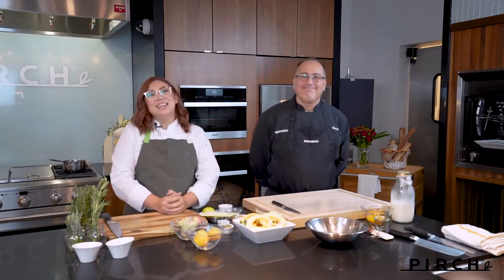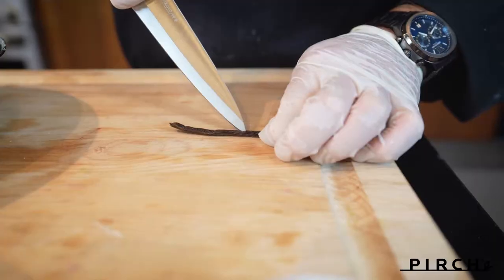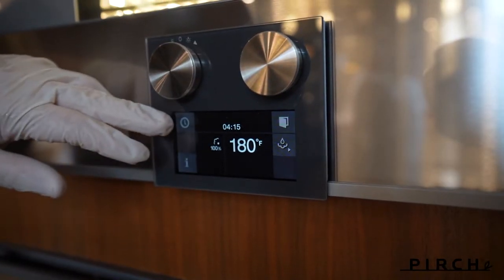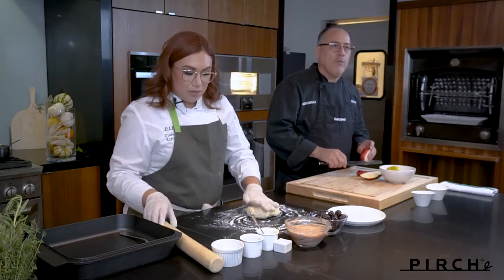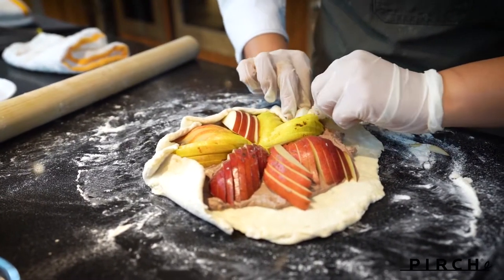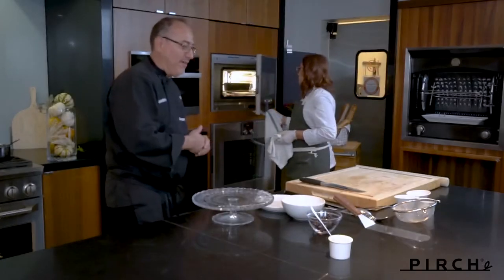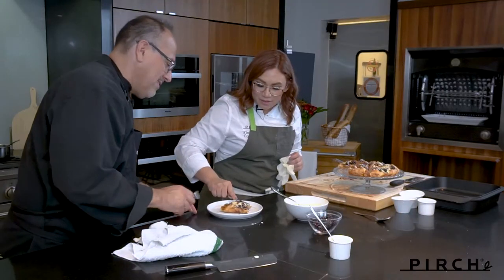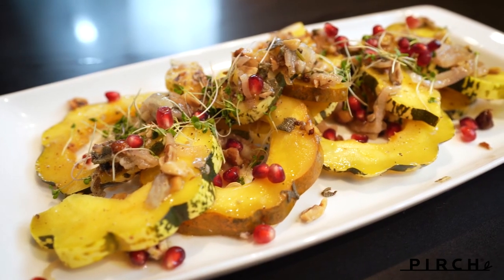PIRCH | Galette with the Gaggenau Steam Oven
Chefs Kimberly and David use the Gaggenau Series 400 Combi-Steam Oven to make a super easy and delicious Fall dessert of pear and blackberry galette with creme anglaise. Who knew you could bake like this in a steam oven?